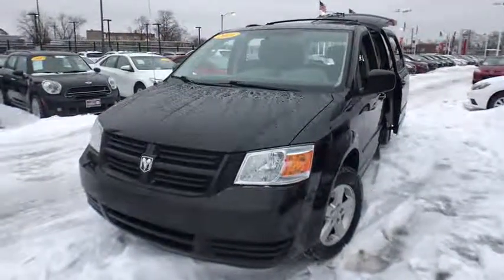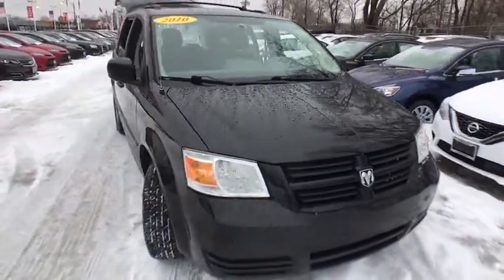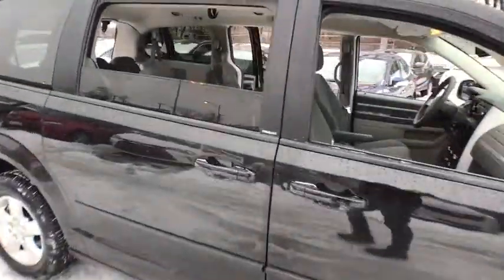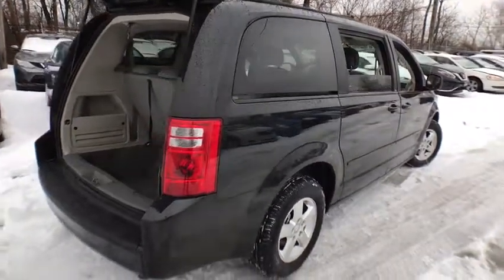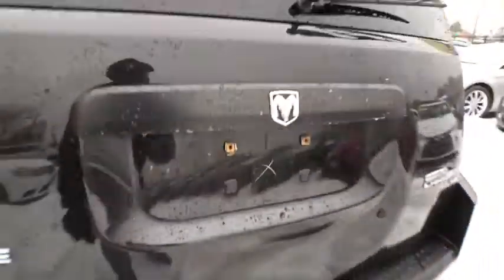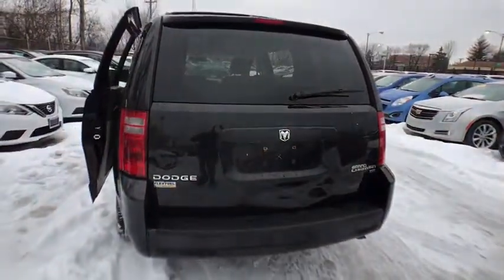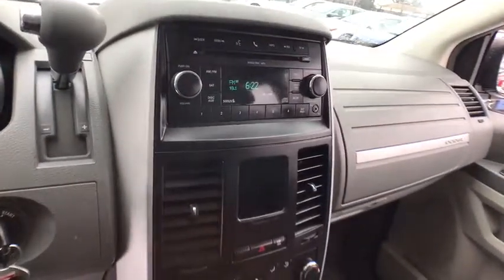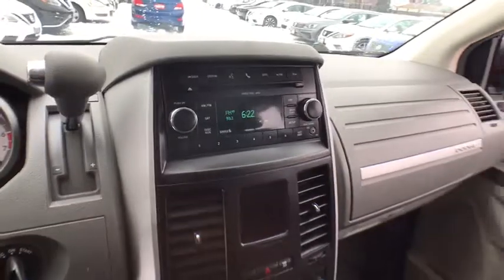2010 Dodge Grand Caravan Chicago, Matteson, Oak Lawn, Orland Park, Countryside IL 80593A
Brilliant Black Crystal Pearl [LISTING TYPE] 2010 Dodge Grand Caravan available in Chicago, Illinois at Western Ave Nissan. Servicing the Matteson, Oak Lawn, Orland Park, Countryside IL area.
2010 Dodge Grand Caravan SE - Stock#: 80593A - VIN#: 2D4RN4DE4AR308031

Scores 24 Highway MPG and 17 City MPG! This Dodge Grand Caravan delivers a Gas V6 3.3L/211 engine powering this Automatic transmission. Right sliding door, Left sliding door, Halogen headlamps.*This Dodge Grand Caravan Comes Equipped with These Options *24G CUSTOMER PREFERRED ORDER SELECTION PKG -inc: 3.3L V6 engine, 4-speed auto VLP trans, 16 x 6.5 aluminum wheels, white face instrument cluster w/tachometer, trip computer w/temp & compass, pwr windows w/1-touch feature, pwr rear quarter vented windows, 2nd row pwr windows, sunscreen glass, rear air cond w/heater , Body-color fascias, UCONNECT HANDS-FREE COMMUNICATION -inc: voice demand w/Bluetooth, auto-dimming rearview mirror w/microphone, iPod interface capability, iPod control, SUNSCREEN GLASS, SIRIUS SATELLITE RADIO -inc: 1-year SIRIUS radio service, P225/65R16 ALL-SEASON BSW TIRES (STD), MEDIUM SLATE GRAY/LIGHT SHALE, CLOTH SEAT TRIM, MEDIUM SLATE GRAY SEATS, DAYTIME RUNNING LAMPS, BRILLIANT BLACK CRYSTAL PEARL.* Expert Reviews!*As reported by KBB.com: With features like an available Swivel 'n Go setup that configures into a table for four people and dual, independent nine-inch video monitors that can display DVD movies, video games or satellite-based SIRIUS Backseat TV, Chrysler's fifth-generation minivan is the obvious choice for satisfying rear-seat riders.* Visit Us Today *A short visit to Western Avenue Nissan located at 7410 S Western Ave, Chicago, IL 60636 can get you a reliable Grand Caravan today!